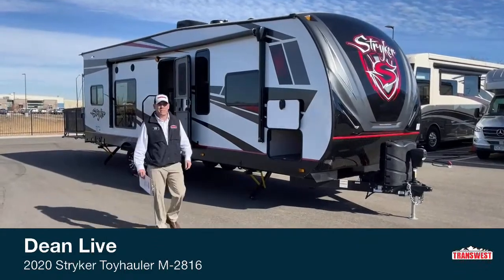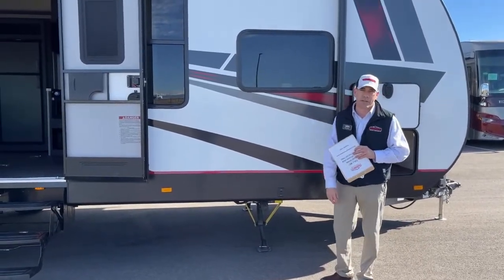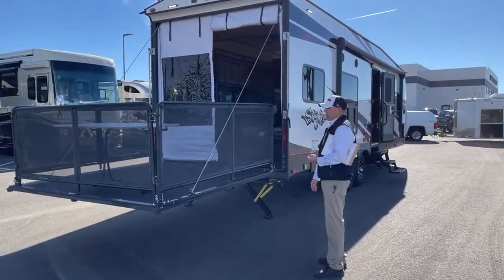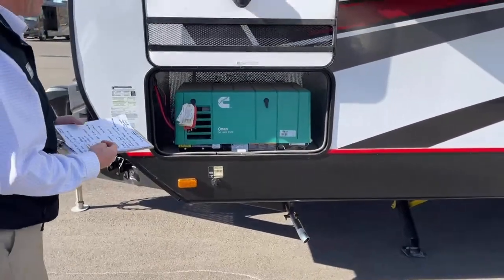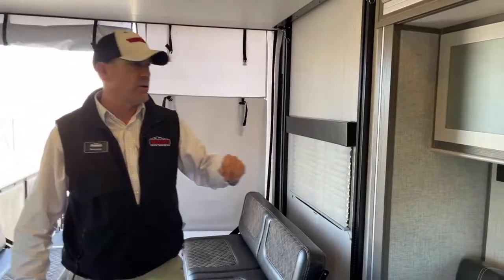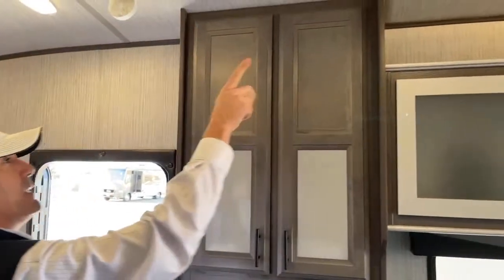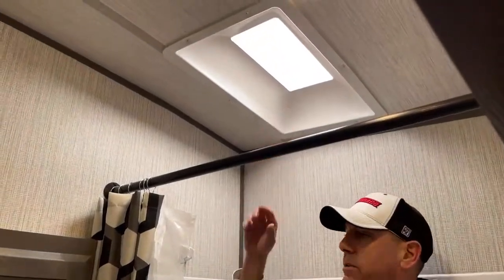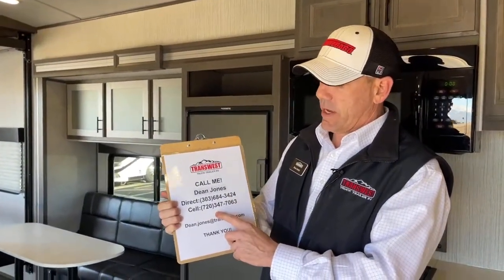2020 Stryker Toyhauler M-2816 - 5U210168 Live Walkthrough at Transwest Truck Trailer RV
Dean Live with a 2020 Stryker Toyhauler M-2816 - 5U210168